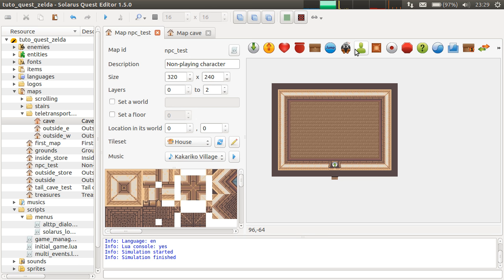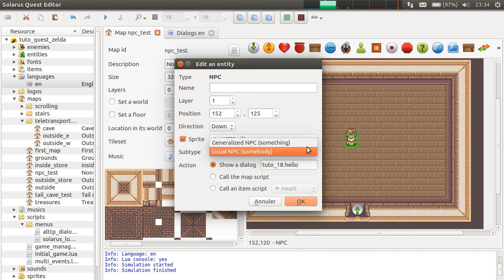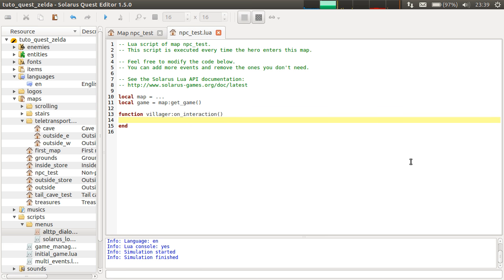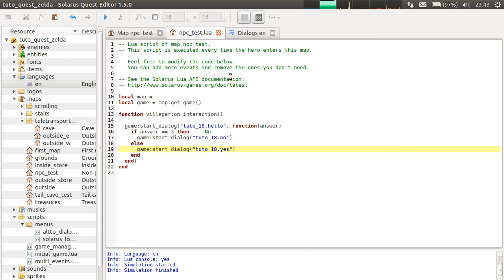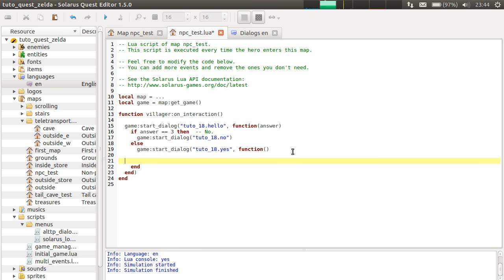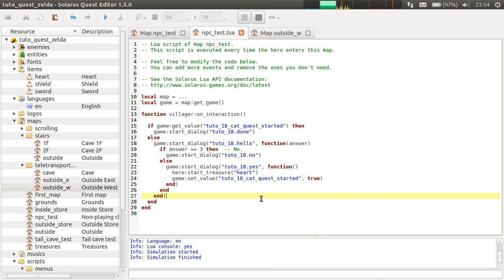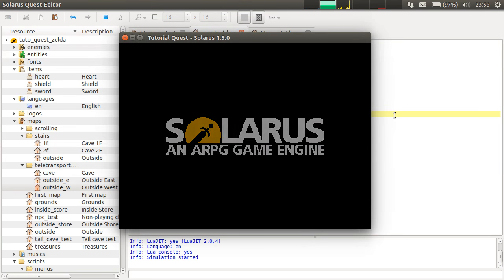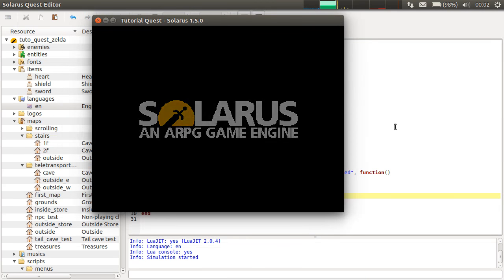Solarus 1.5 Tutorial [en] - Basics #18: Dialogs with a non-playing character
This tutorial shows how to program several interactive dialogs with a non-playing character. Very useful to make side quests and trading sequences!